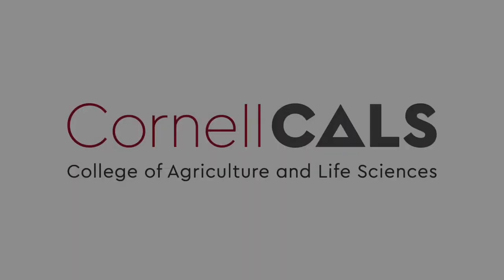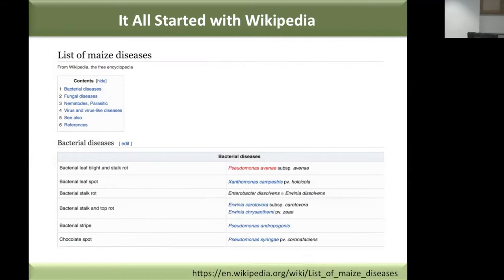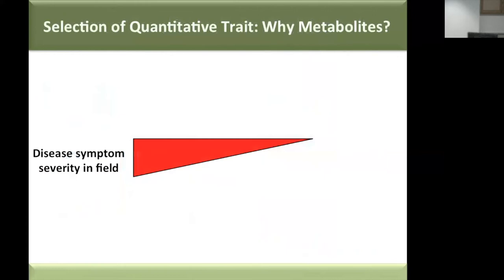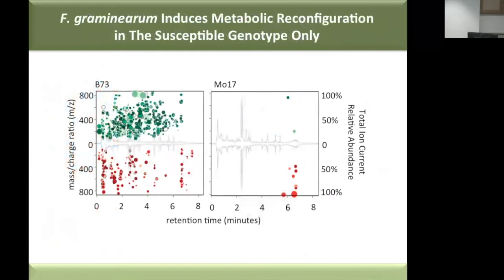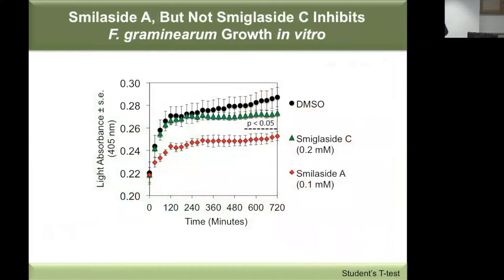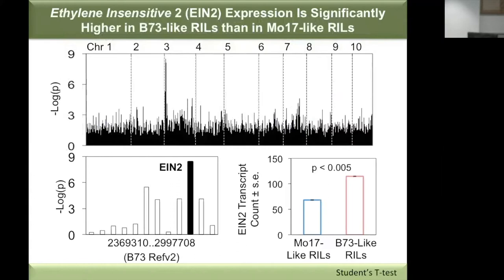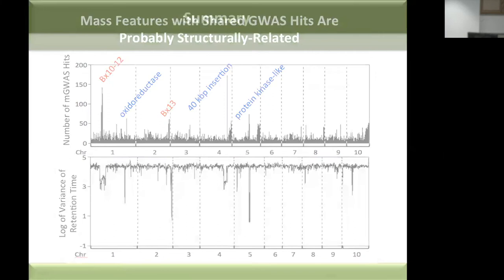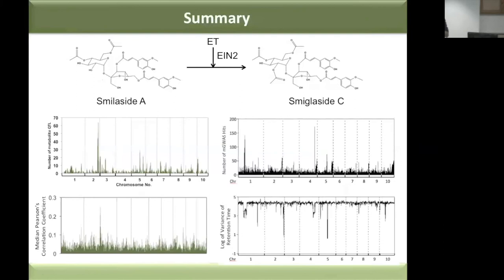Simon Zhou: Identification of Cellular and Physiological Regulation of Maize Biochemical Defense...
Identification of Cellular and Physiological Regulation of Maize Biochemical Defense Using An Integrated Metabolomics, Transcriptomics, and Quantitative Genetics Approach

Simon (Shaoqun) Zhou
PhD Candidate, Graduate Field of Plant Biology